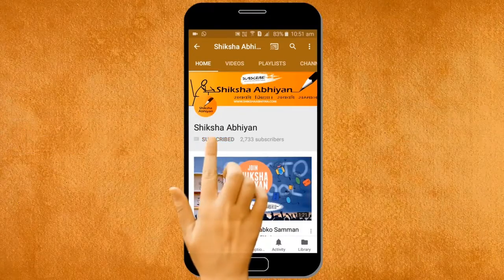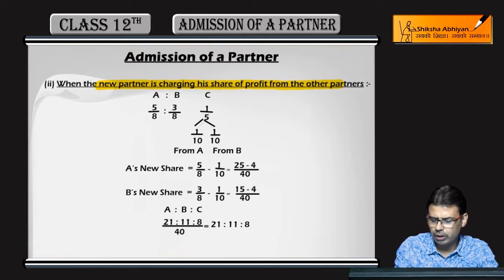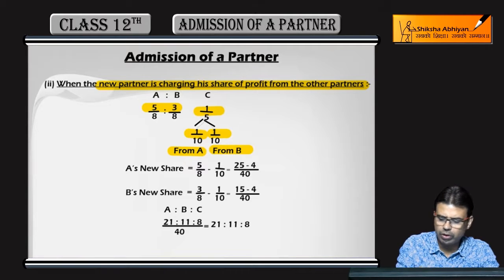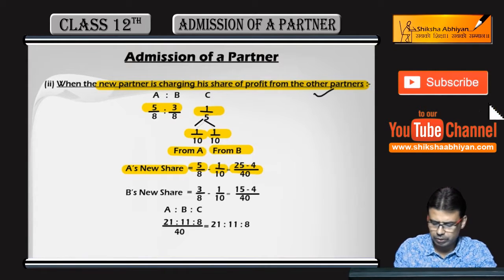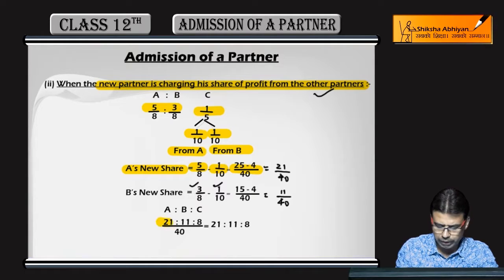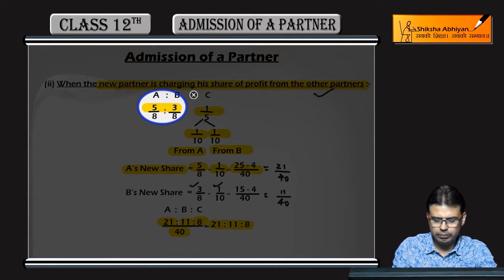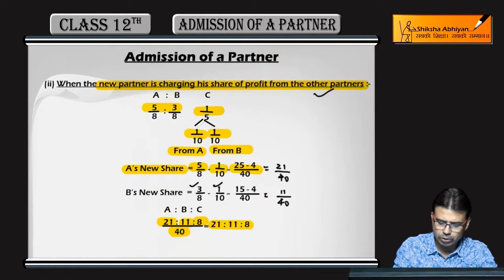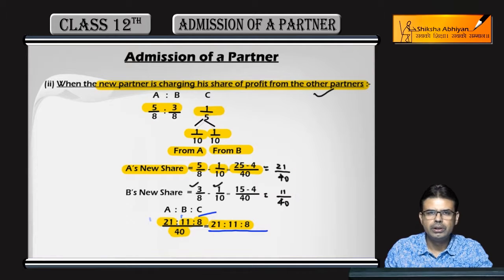Calculation of new PSR- 2nd method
This video is a part of the series for CBSE Class 12, Accounts demo videos for chapter “Admission of a Partner.” In this series, we have completed all the concepts, examples and the entire NCERT exercises. It is the part of an initiative taken to provide quality online education to students free of cost on YouTube.